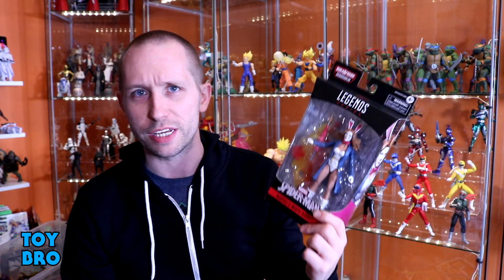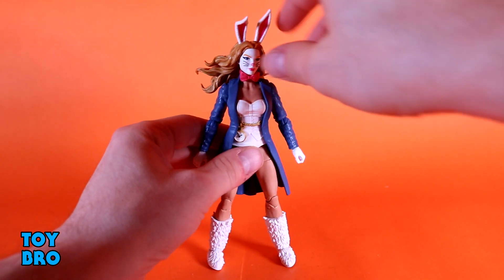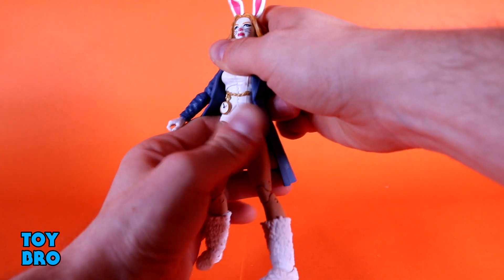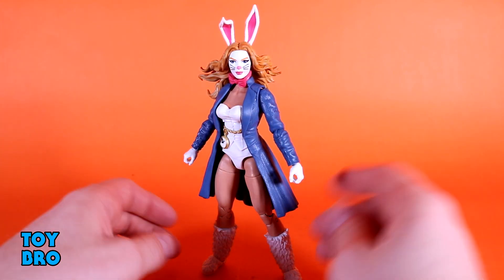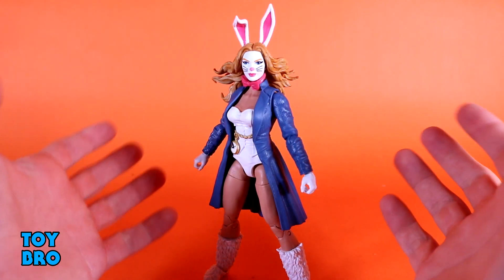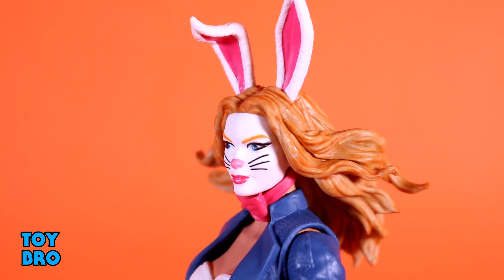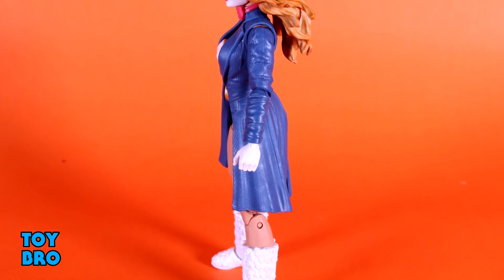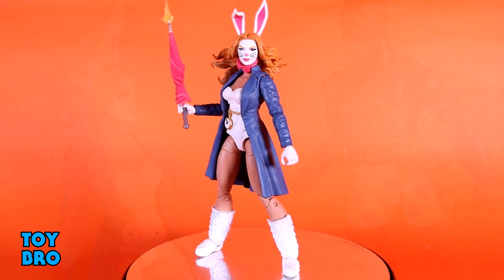Marvel Legends Spider-Man Demogoblin BAF Wave WHITE RABBIT Action Figure Review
The Alice in Wonderland inspired Rabbit based figure you've always dreamed of.